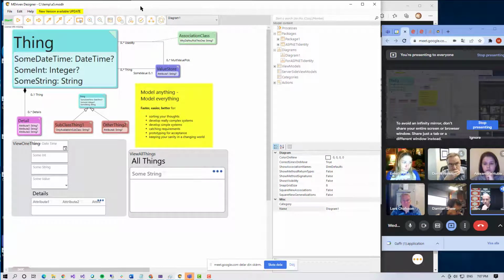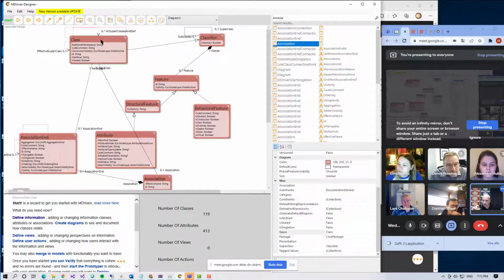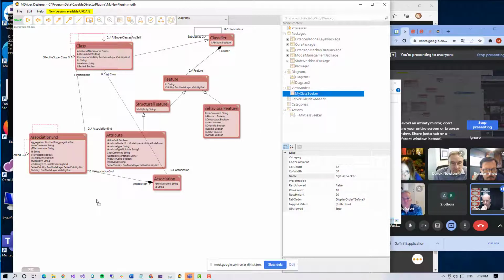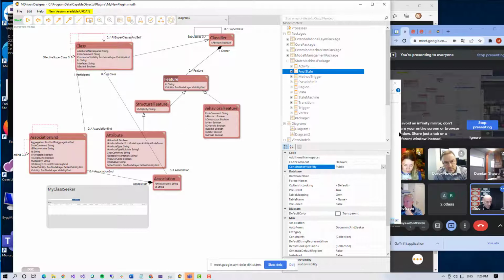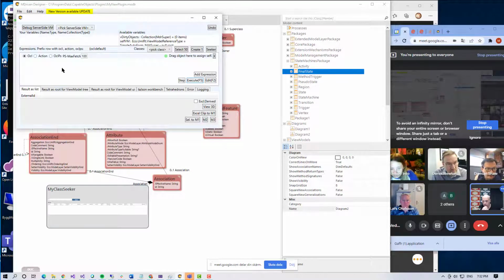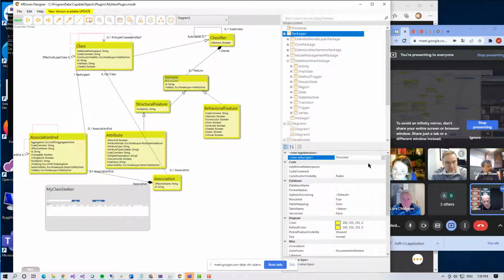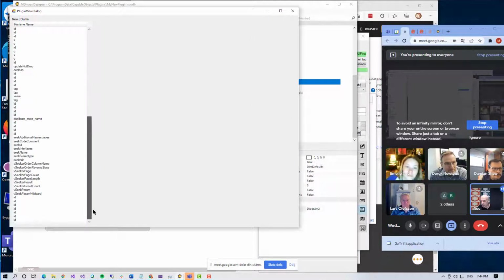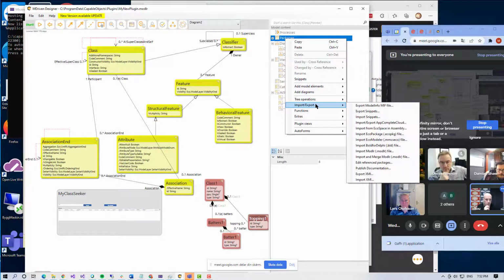Plugins for The Model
New functionality to design ViewModels on the meta model to create your own views of information in your model.